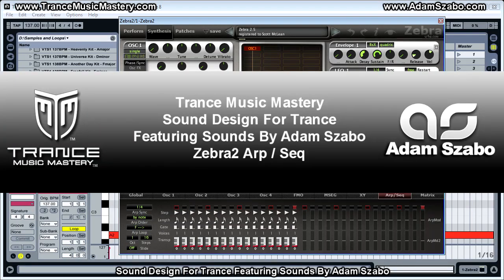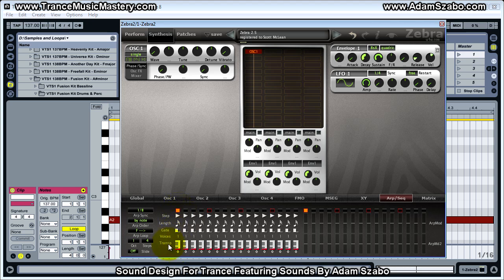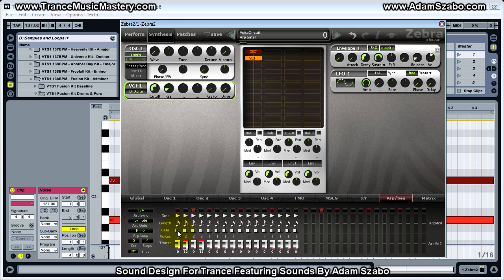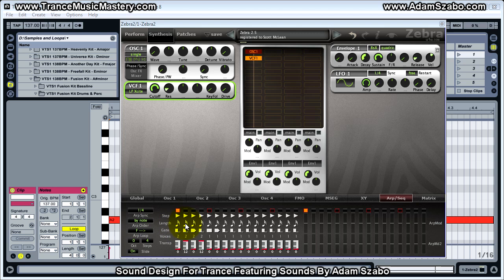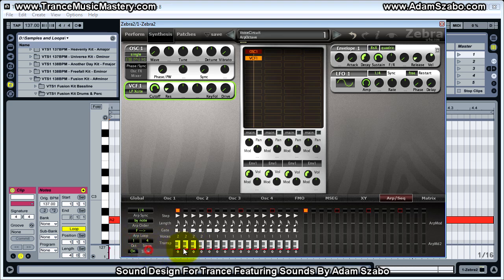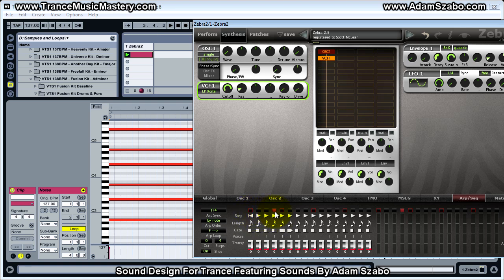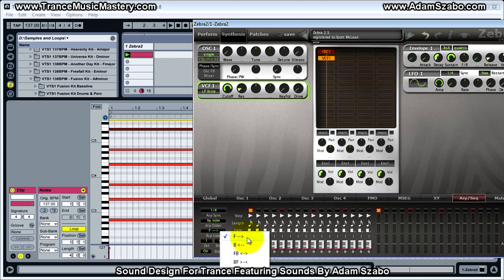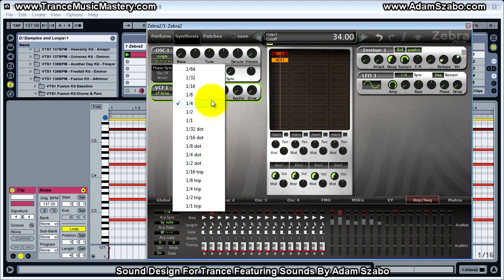Zebra2 Arp Seq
In This Video You'll Learn How To Use The Zebra2 Arpeggiator / Step Sequencer.